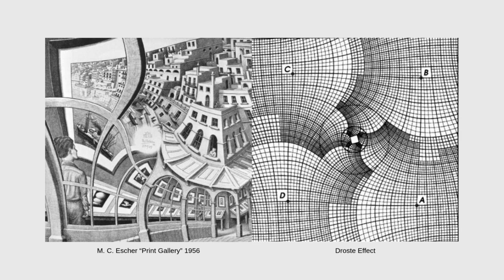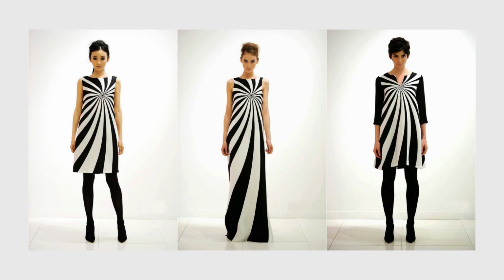THE WHIRLPOOL OF ART, FASHION, AND CINEMA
This podcast, "Visual Kinship: Art, Fashion, and Cinema's Shared Language," explores how seemingly disparate visual works from art, fashion, and cinema utilize a common visual vocabulary. It specifically highlights a Lisa Perry dress, an M.C. Escher drawing, and the Vertigo movie poster as examples. The podcast explains how these pieces employ optical illusions, geometric patterns, and perceptual manipulation, particularly the recurring motif of spirals and recursive forms, to create sensations of motion, disorientation, and psychological impact. Ultimately, the podcast argues that despite their different mediums, these works share a "visual kinship" by evoking similar emotions and challenges to perception.

This podcast was prepared using NotebookLM.